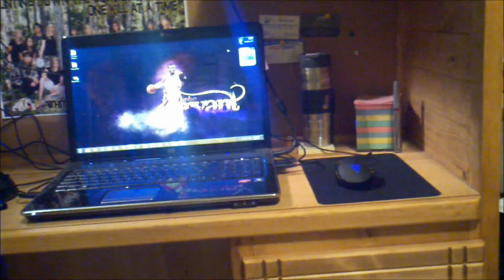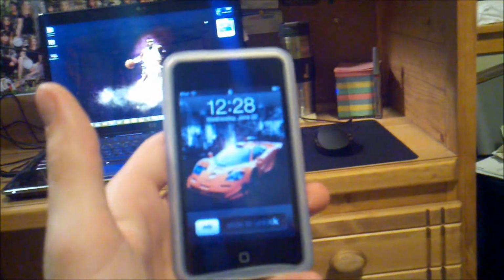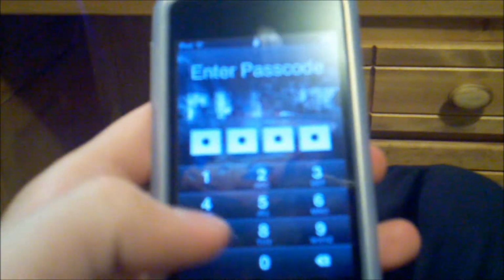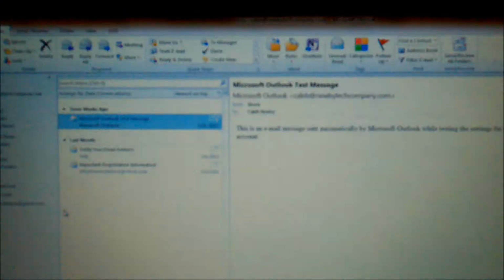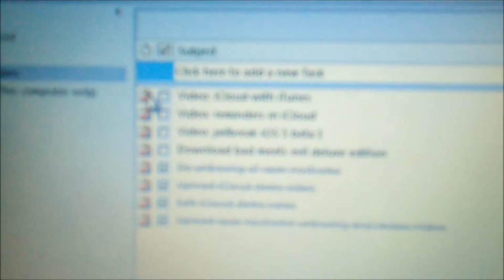Reminders in iCloud